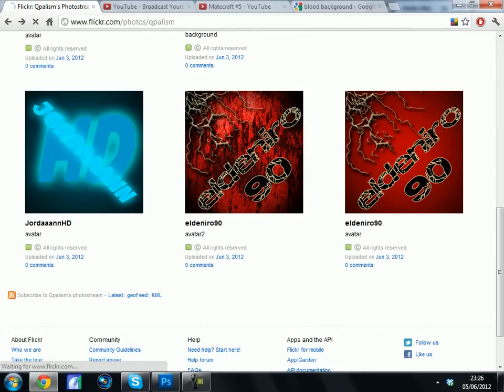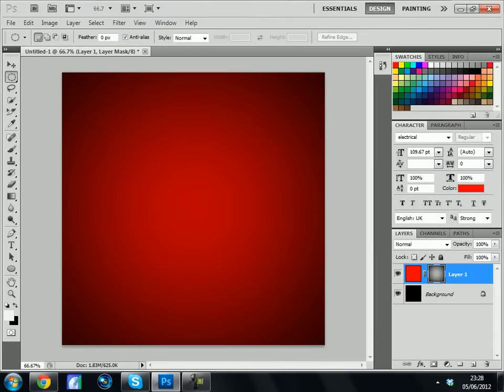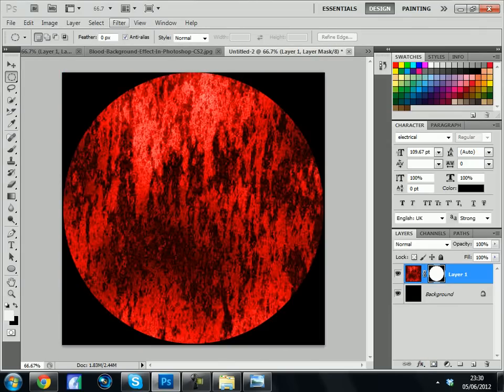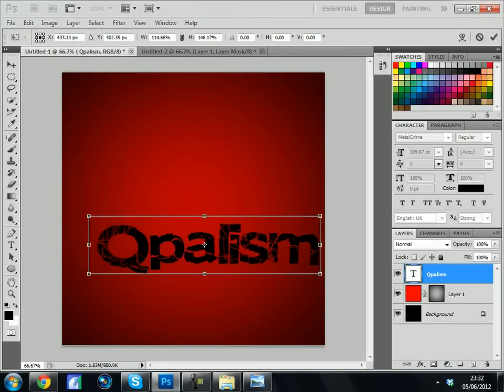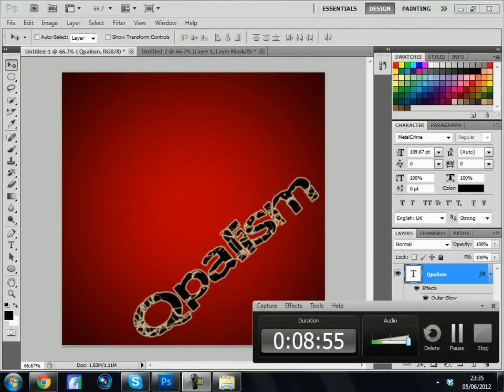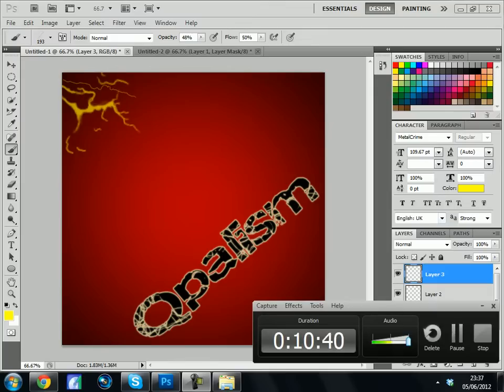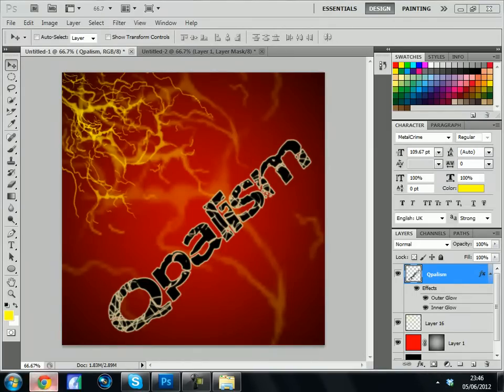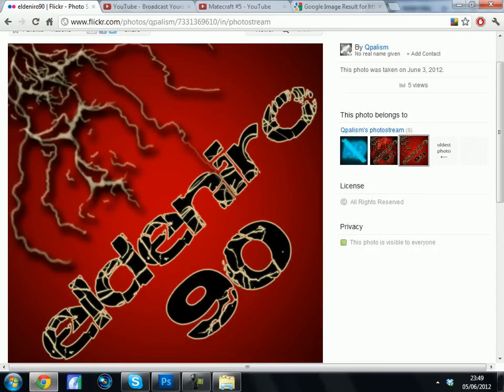Photoshop Tutorial -Electric text effect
Text-

or